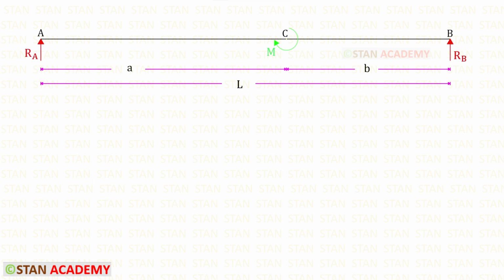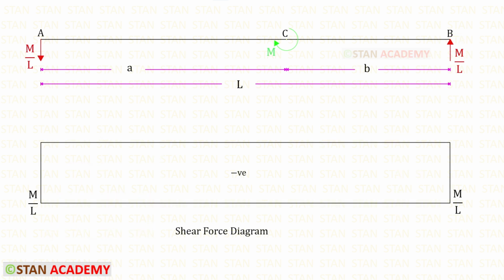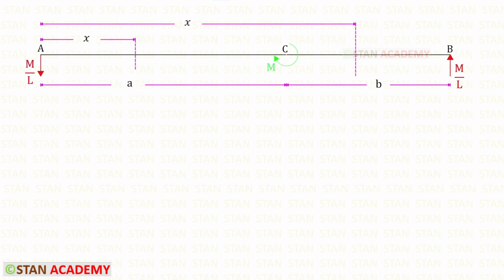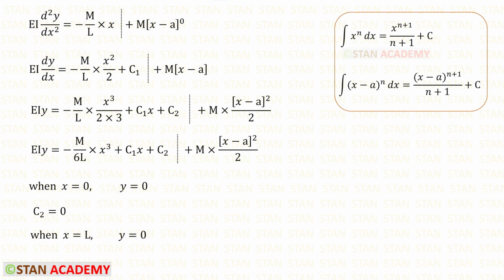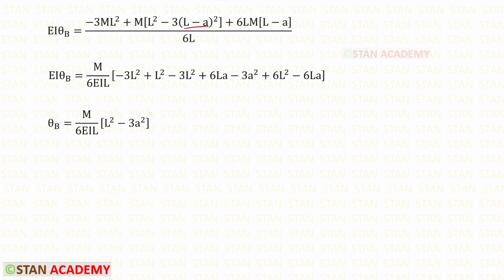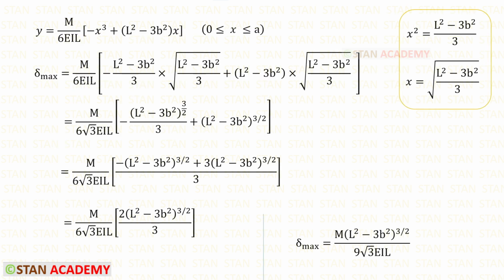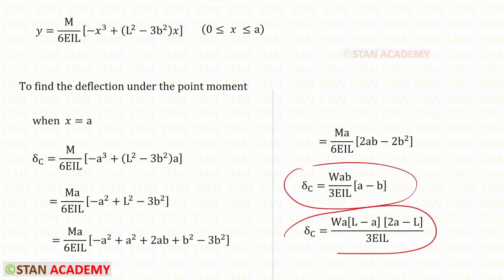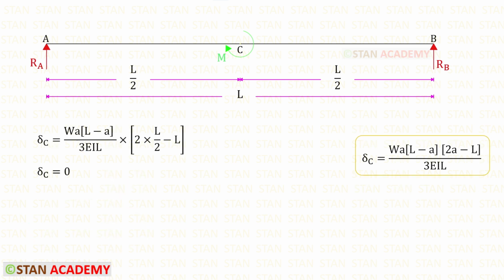Simply Supported Beam with Eccentric Concentrated Moment